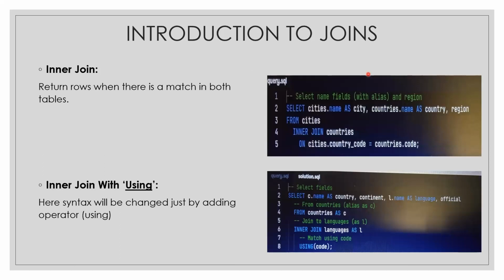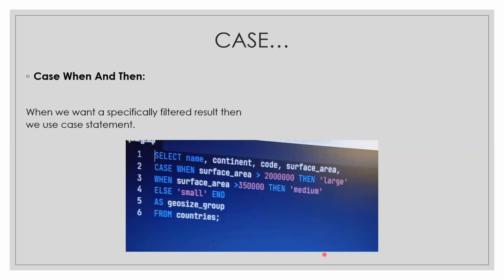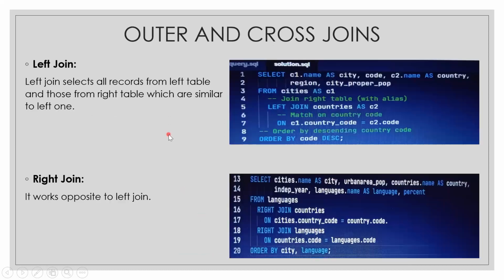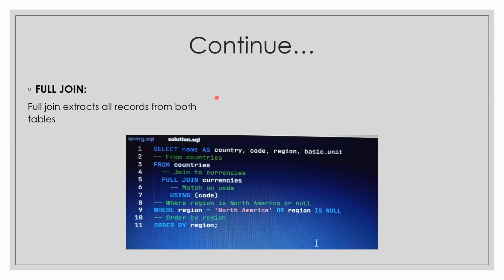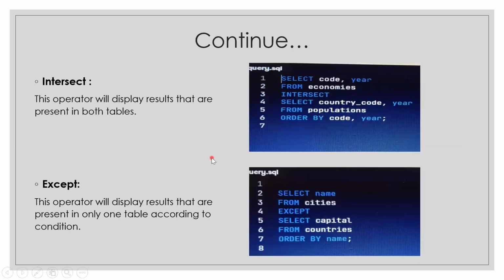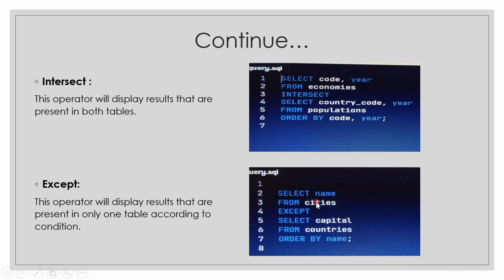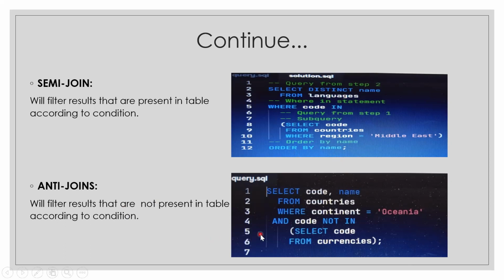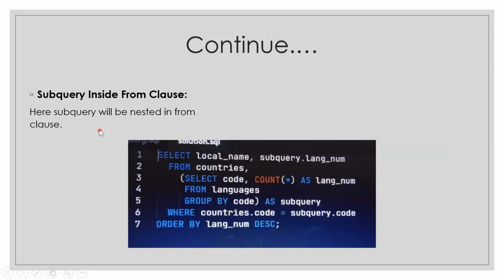5 | JOINING DATA IN SQL | DATA SCIENCE | DATACAMP | MACHINE LEARNING | DR. HAMMAD MAJEED